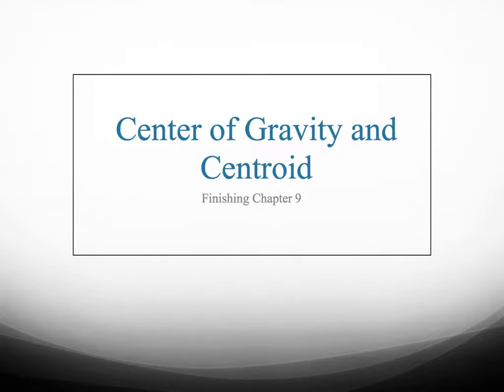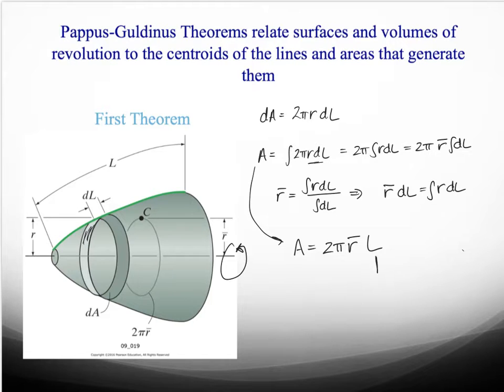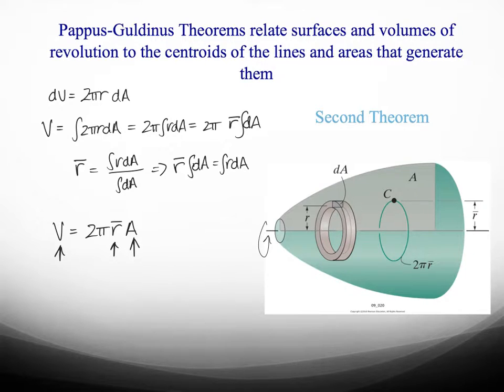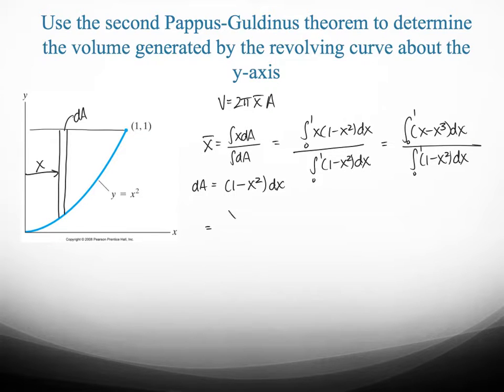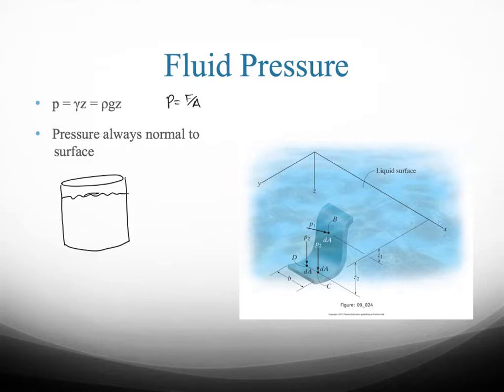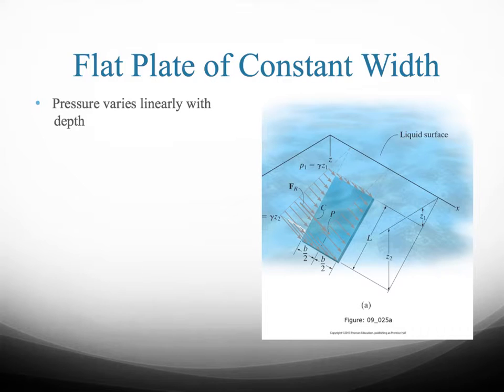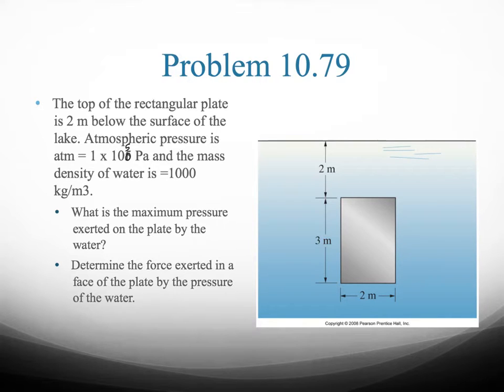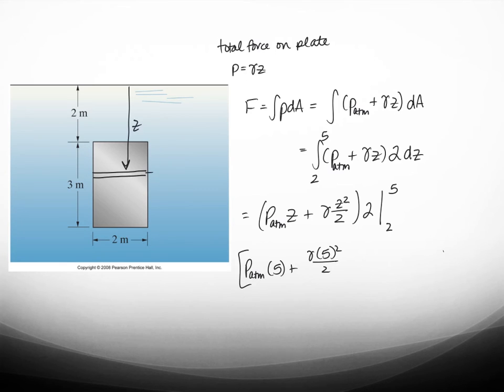finishing chapter 9